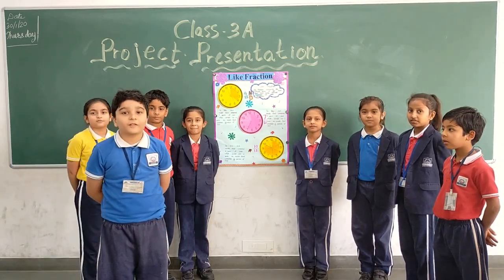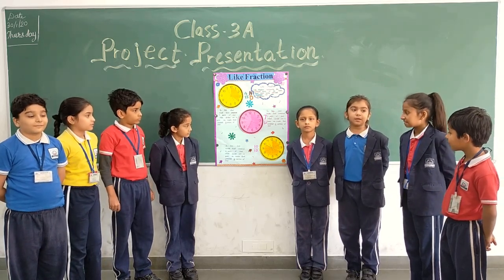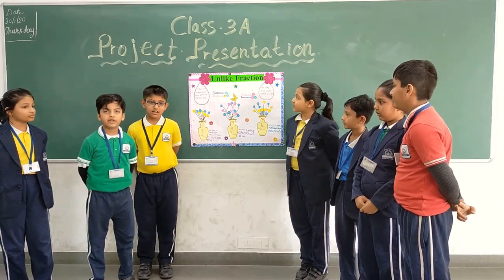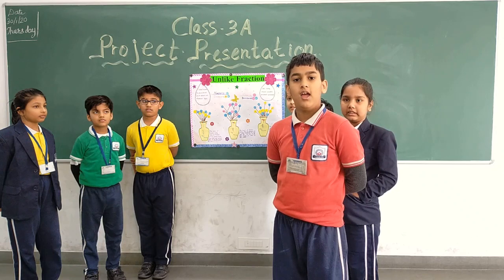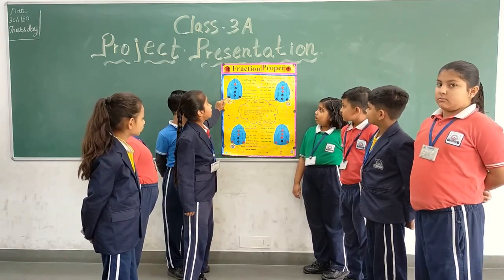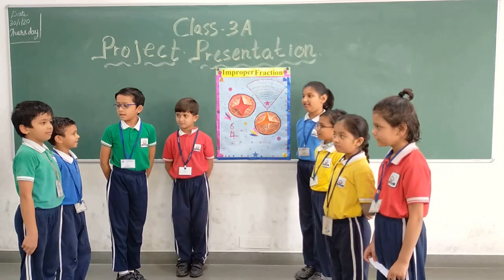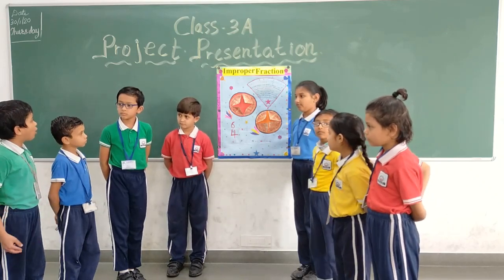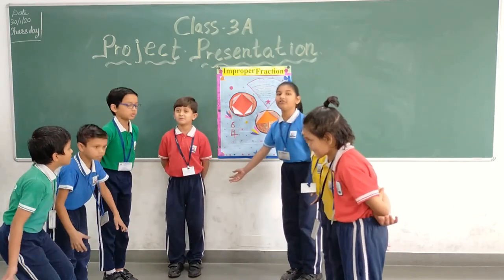G 3A Project Presentation